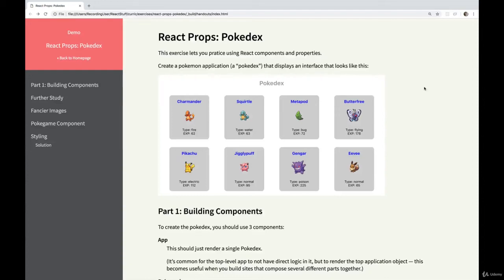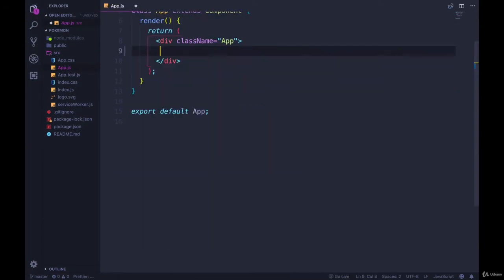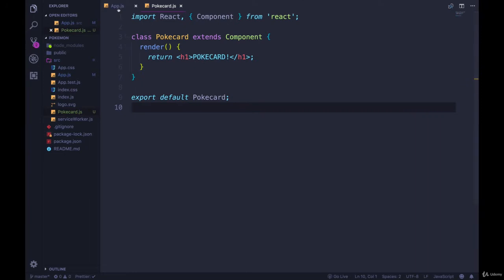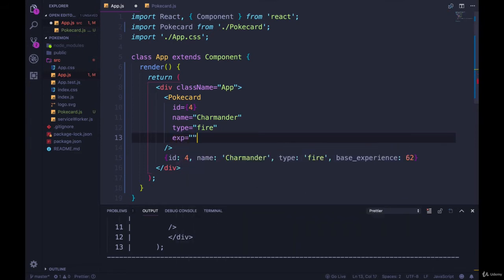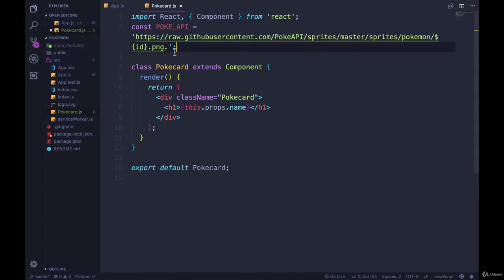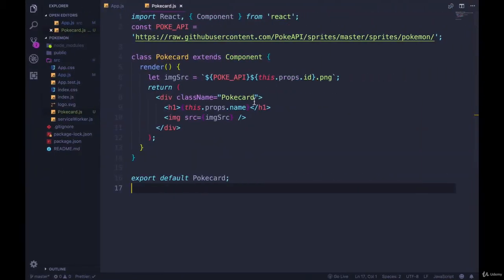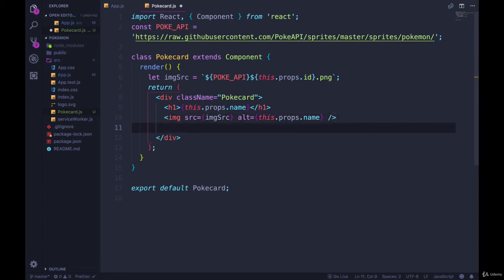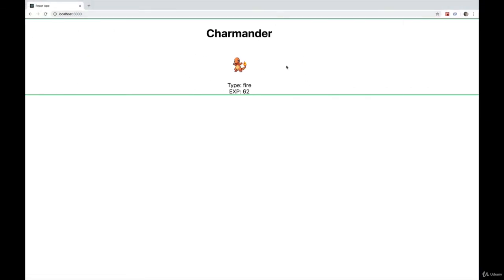Creating Pokecard Component